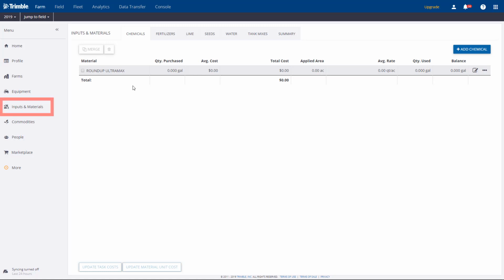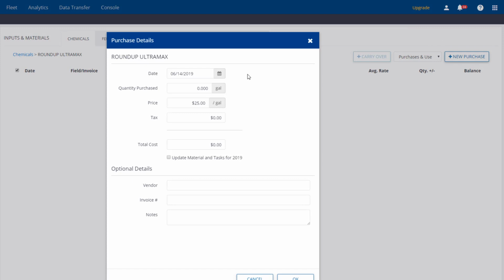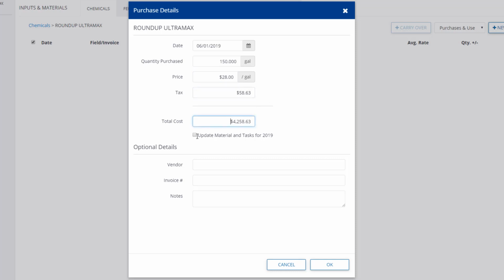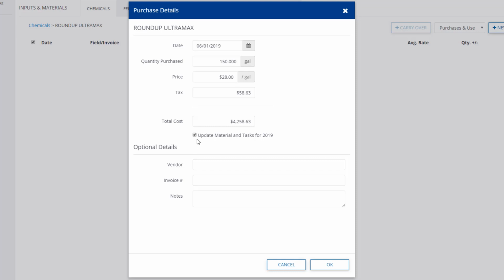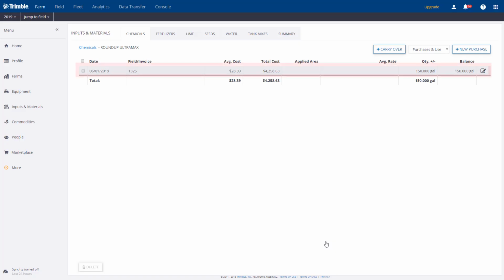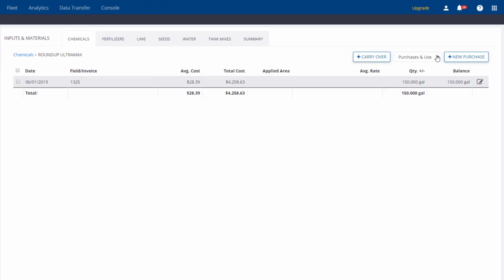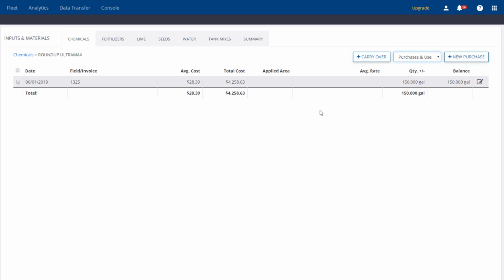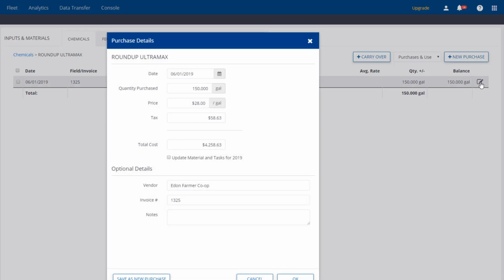How to Enter Material Purchases | Online Training | Trimble Ag Software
The following steps show you how to enter purchases and track material inventories in Trimble Ag Software (online platform).